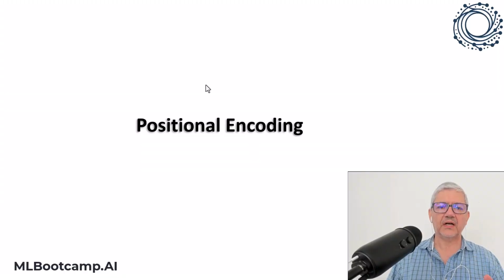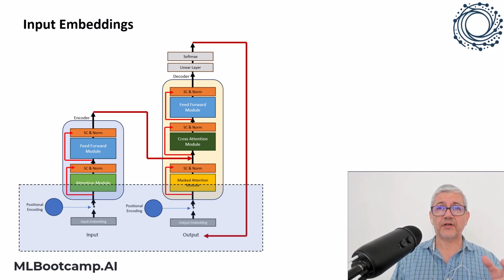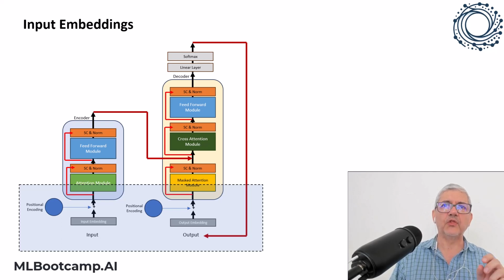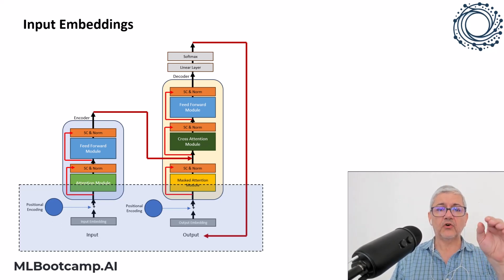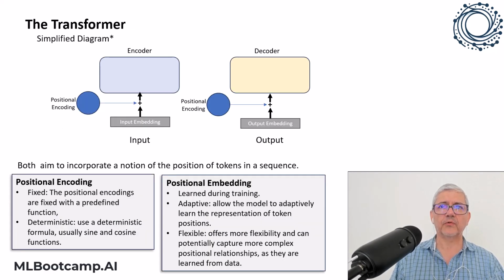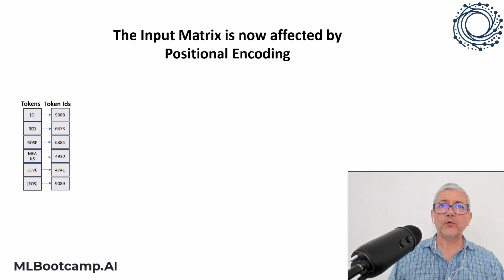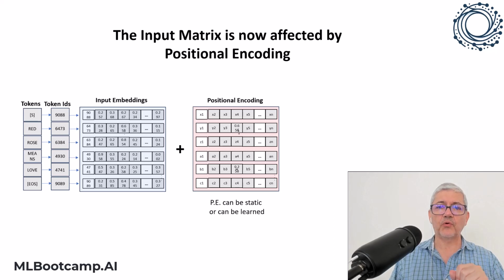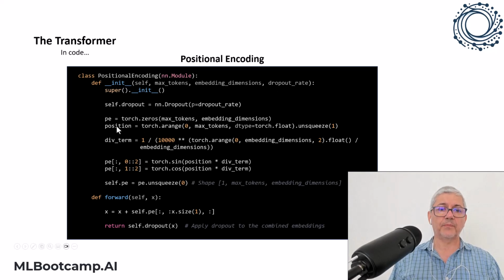Transformer Layer by Layer - 04 - Positional Encoding